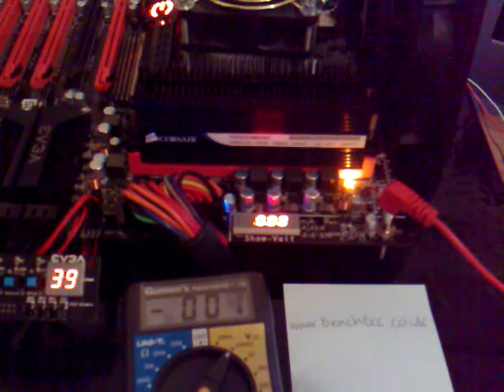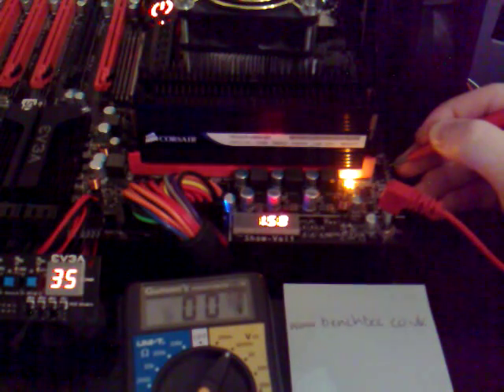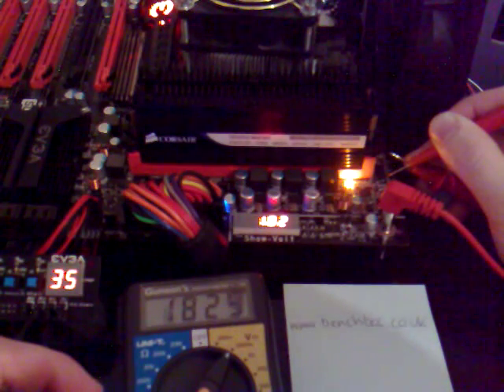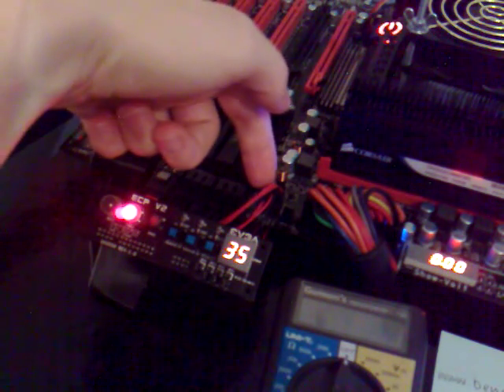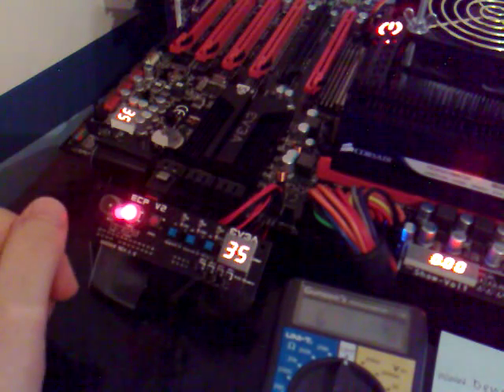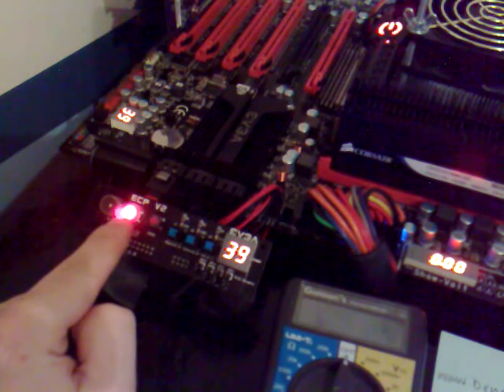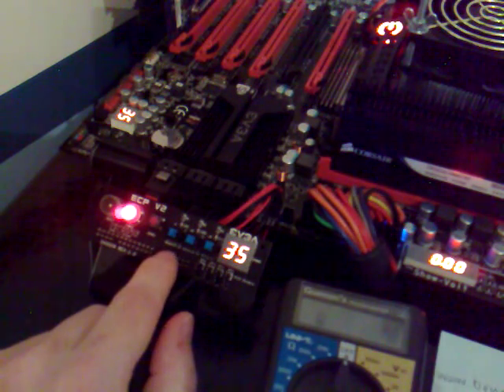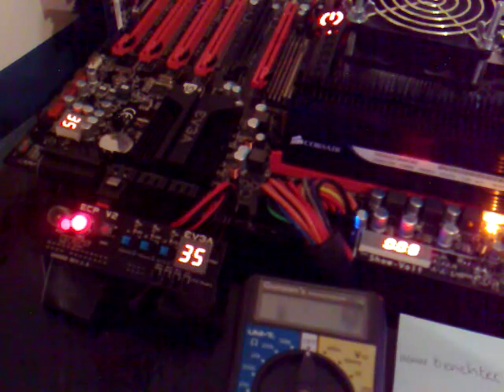EVGA Show-Volt and ECP V2 on the EVGA P55 Classified mobo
r1ch gives a little demo on how to use the EVGA Show-Volt and EVGA ECP V2 features of the P55 Classified 200 motherboard.